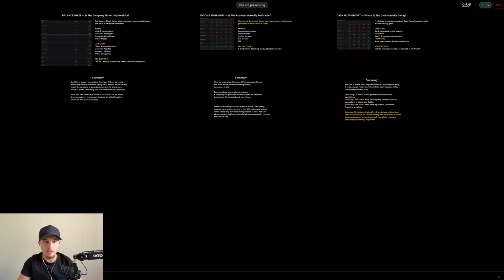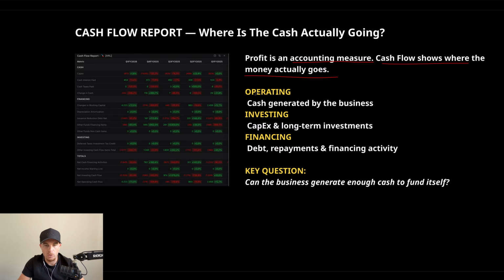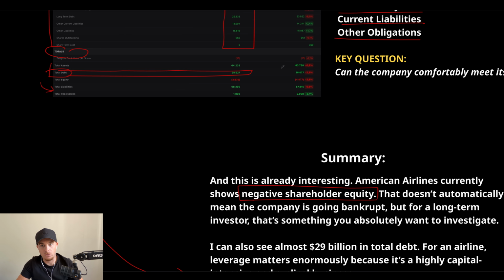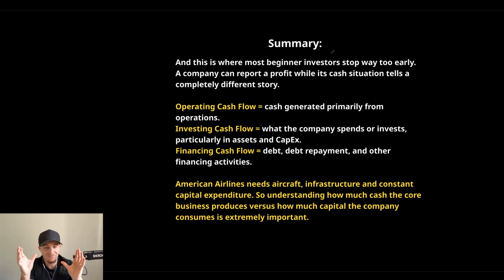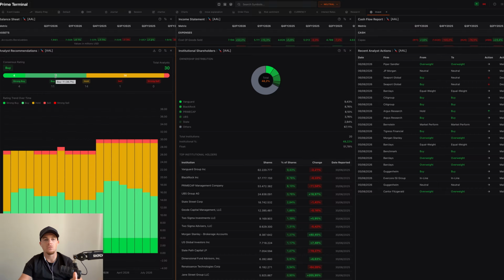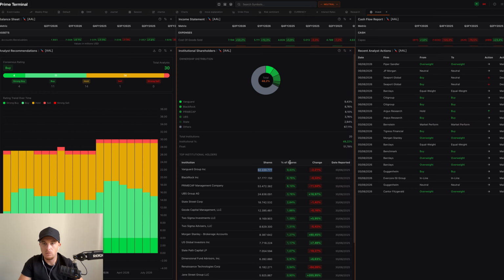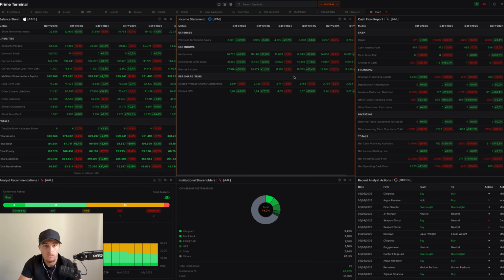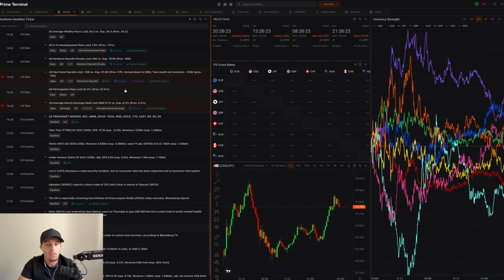Never Buy a Stock Before Checking These 6 Things (Prime Terminal)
Questions? I personally reply on Instagram

Trading involves risk, and you are responsible for your own decisions.